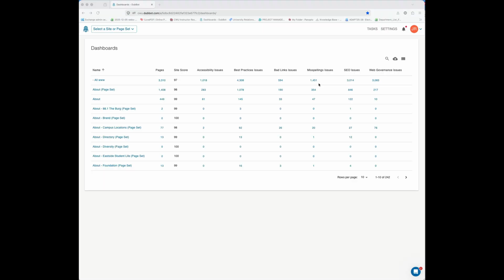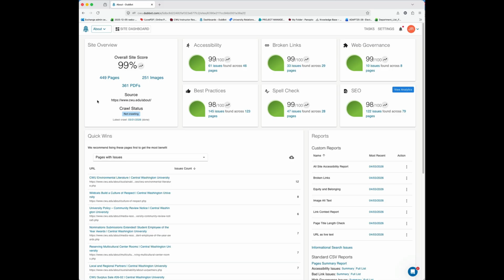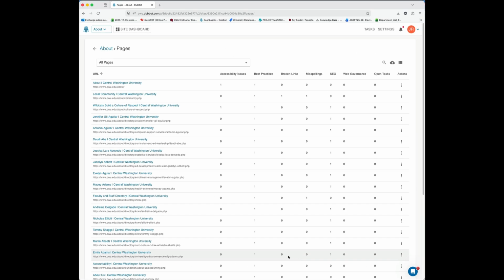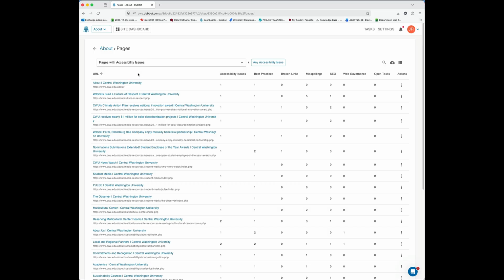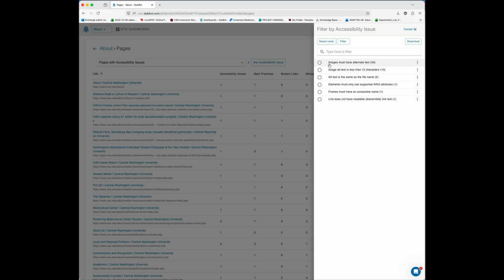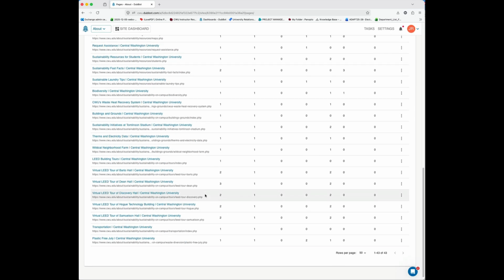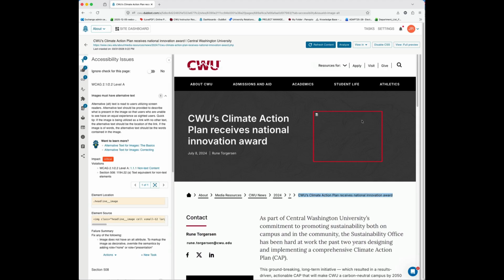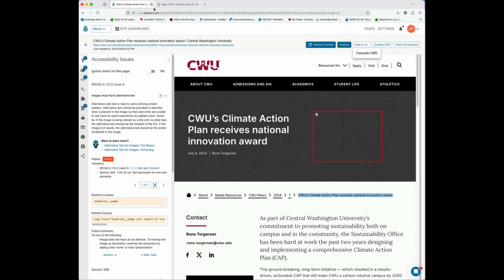How to Find Images with Missing Alt Text in DubBot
Images without alternative (alt) text create accessibility barriers for users who rely on screen readers. In this step-by-step tutorial, you’ll learn how to use DubBot to identify images missing alt text and how to fix them in your website.

In this video, you’ll learn:

How to locate missing alt text issues in DubBot
Why alt text is important for accessibility and compliance
How to interpret DubBot reports
Steps to update and fix image descriptions

Addressing missing alt text not only improves accessibility but also enhances your site’s usability and overall quality.